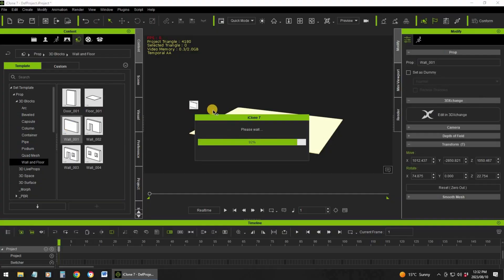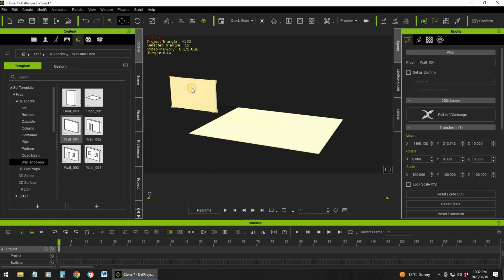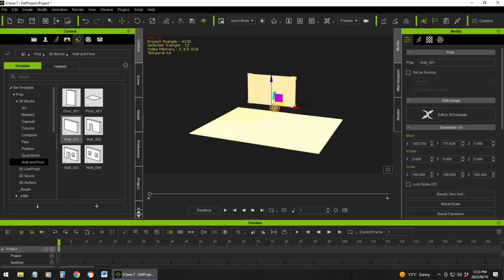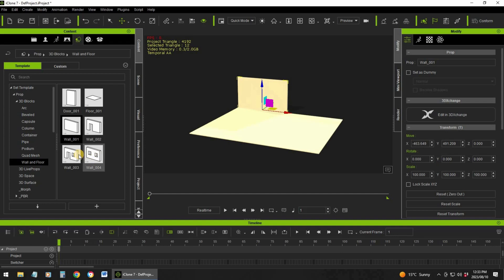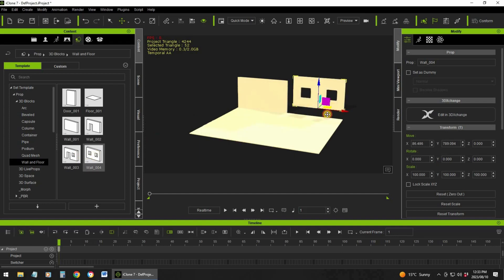Blender vs Iclone - Which one should you start with?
BEGIN ANIMATION: THE COMPLETE COURSE FOR THE COMPLETE BEGINNER

If you want to start out in 3D animation, the first question you need to ask yourself is what software you should begin with?  There are many different software available on the market to choose from.  Tho that I can highly recommend is Blender and Iclone.

In this video I compare the two and point out 5 major differences you should consider.